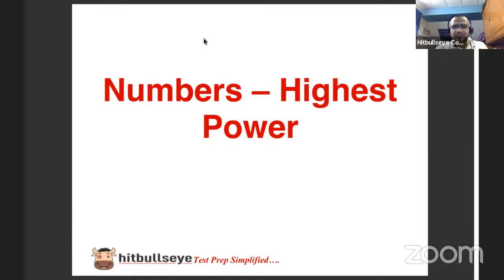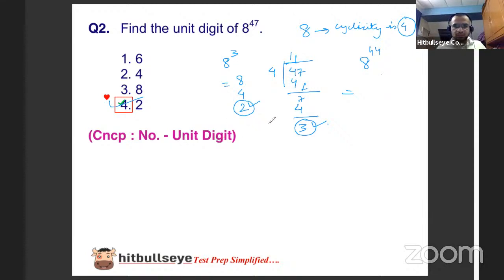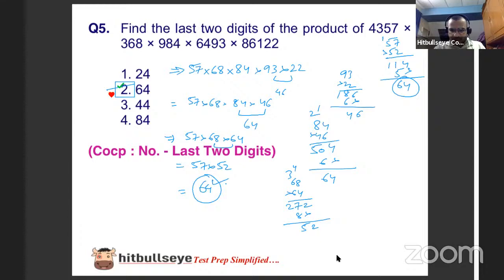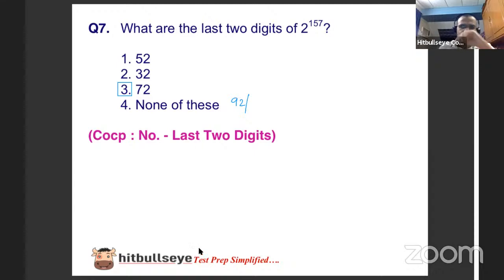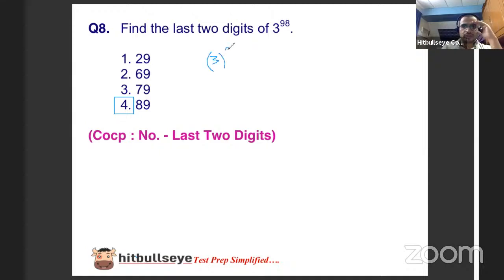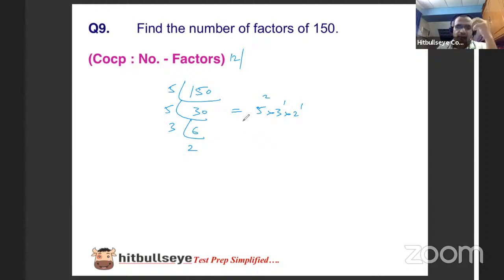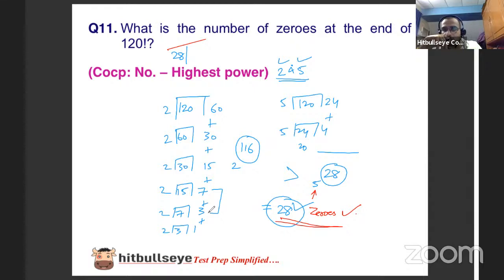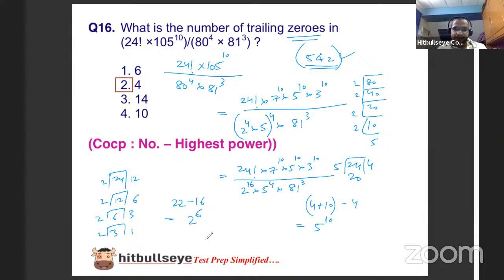Numbers – Highest Power